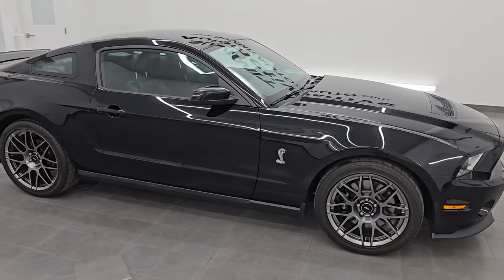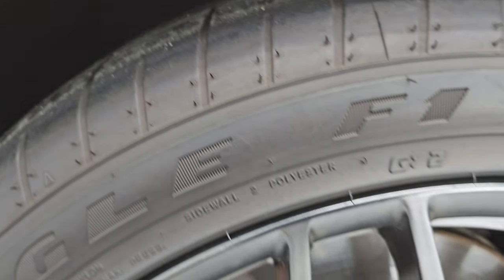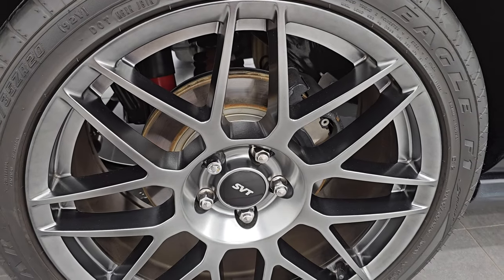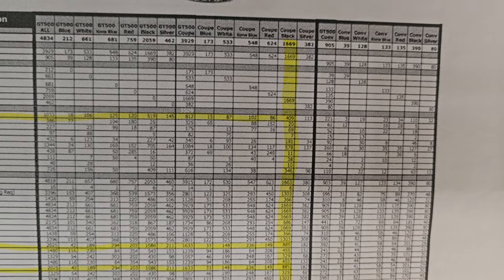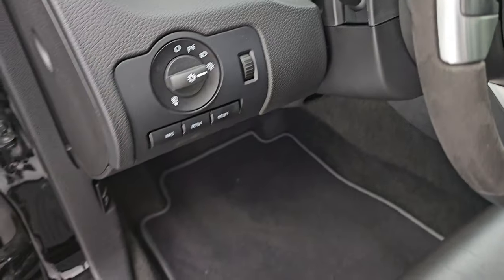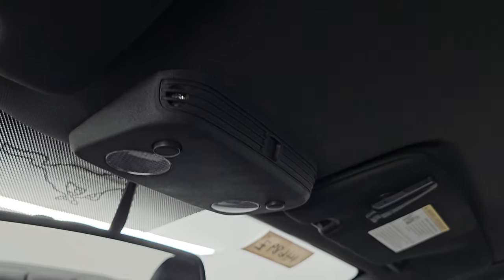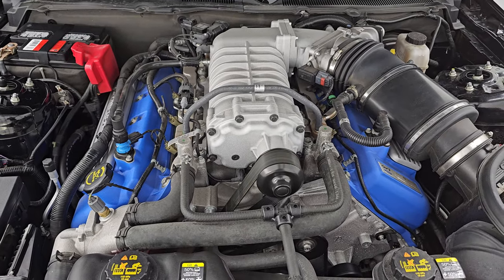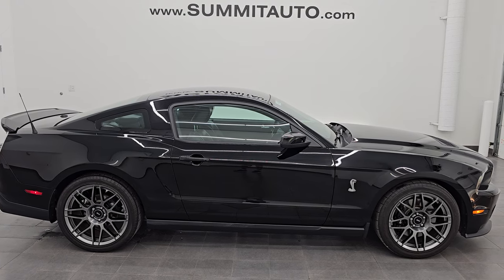2012 SHELBY GT500 BLACK STRIPE DELETE ELECTRONICS SVT PERFORMANCE 4K WALKAROUND 14689Z SOLD!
This 2012 FORD MUSTANG SHELBY GT500 BLACK STRIPE DELETE WITH ELECTRONICS AND SVT PERFORMANCE FOR SALE IN FOND DU LAC OSHKOSH WISCONSIN 54935 is the vehicle we did walk around review of today.

Thank you for checking out this video of this 2012 FORD MUSTANG SHELBY GT500 BLACK STRIPE DELETE WITH ELECTRONICS AND SVT PERFORMANCE FOR SALE IN FOND DU LAC OSHKOSH WISCONSIN 54935

STOCK: 14689Z
PRICE: $47,992
MILES: 4,275
MAKE: FORD
MODEL: MUSTANG SHELBY GT500
VIN: 1ZVBP8JS7C5214863
LOCATION: FOND DU LAC OSHKOSH WISCONSIN, 54937 TRUCKS ON 41

1 OWNER! CLEAN TITLE HISTORY! CLEAN CARFAX!* 5.4 Liter DOHC Supercharged V8 Engine, 550 Horsepower* Two Door Coupe* SVT Performance Package* Electronics Package* Aluminum Hood With Air Extractors* 6 Speed Manual Transmission Stick Shift* Rear Wheel Drive RWD 4x2 Two Wheel Drive* Factory GPS Navigation System* Dual Rear Exhaust* Power Mirrors With Built-in Blindspot Mirrors* Advancetrac with Electronic Stability Traction Control* 3.73 Gear* Goodyear Eagle F1 P285/35 ZR20 Rear Tires* Goodyear Eagle F1 265/40 ZR 19 Front Tires* Painted SVT Alloy Rims Premium Wheels,* Four Wheel Disc Brakes* Brembo Front Disc Brakes* Decklid Spoiler* Fog Lights* HID High Intensity Discharge Headlights* LED Tail Lamps* Easy Fuel Capless Fuel Fill* Chrome Tipped Exhaust* Sport Hood With Single Heat Extractor* AM / FM Radio Tuner* Sirius/XM Satellite Radio Capabilities Sirius / XM* Sync 8" Touchscreen Radio* CD Player* 2472 Song Capacity Hard Drive* Microsoft SYNC System with Bluetooth, Hands-Free Audio System Blue Tooth* Auxiliary MP3 Jack Portable Audio Connection* USB Jack Portable Audio Connection* Keyless Entry System* Shelby GT 500 Full Vehicle Car Cover* Rear Window Defroster* Driver and Passenger Front Air Bags* L.A.T.C.H. Child Safety System* Side Curtain Air Bags SRS Safety Restraint System* Multi-Function Steering Wheel Controls* Homelink System with Three Programmable Buttons for Garage Doors, Lighting Systems & Security Systems* Compass, Outside Temperature Display and Mileage Display* Dual Multi-Zone Climate Control* Factory Floormats* Ambient Color Change Lighting* Air Conditioning AC* Cruise Control* Power Locks* Power Windows* Tilt Steering Wheel* Automatic Headlights Autolamp* BlackONE OWNER! CLEAN AUTOCHECK! Very very clean inside and out! This is one of the sharpest 2012 Ford Mustang Shelby GT500 cars we have ever had on our lot! Make your move before this super clean ride is gone!*